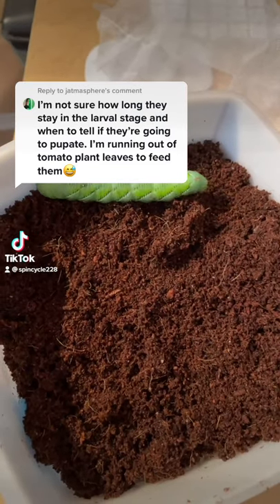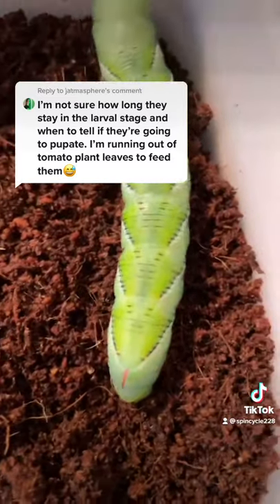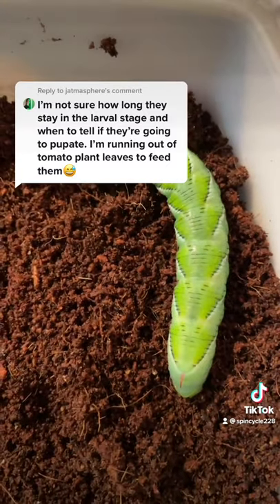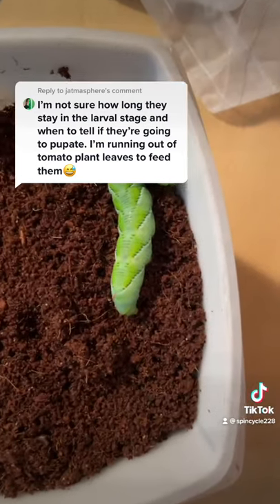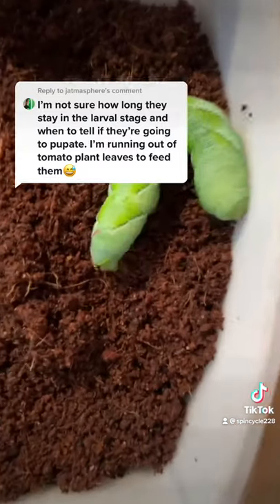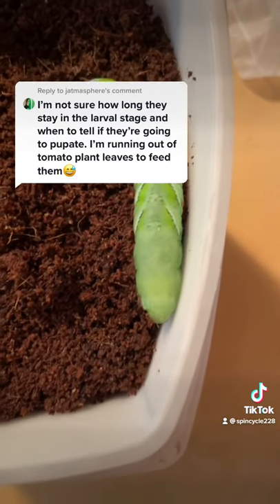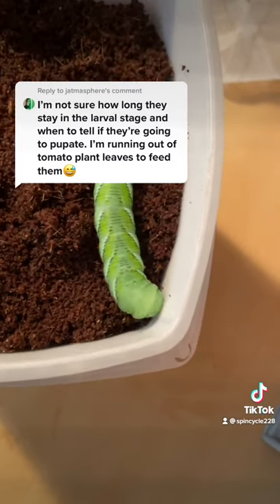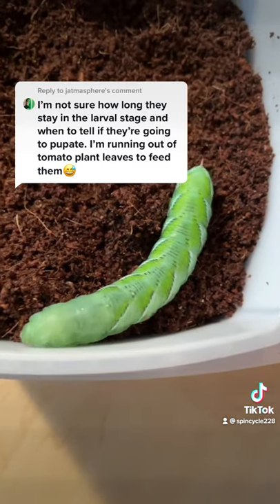Tobacco Hornworm pupae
How to tell when a tobacco hornworm is ready for pupation